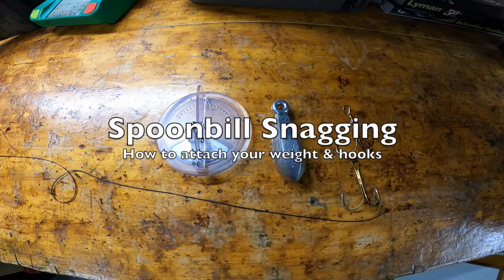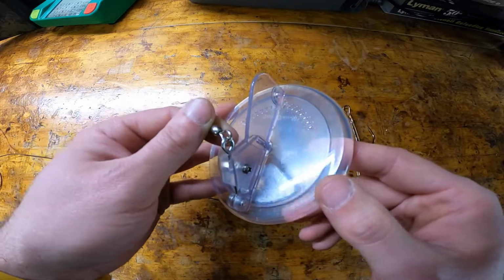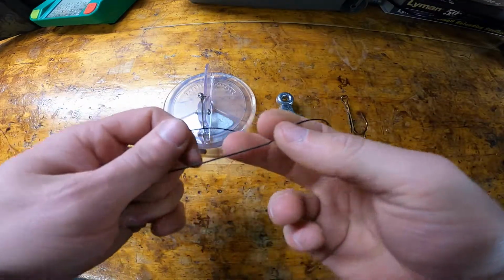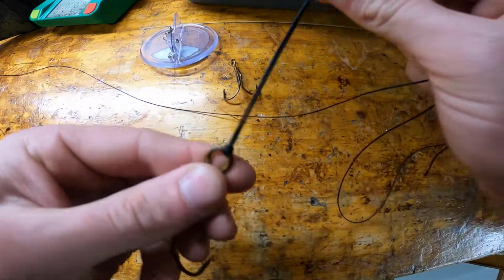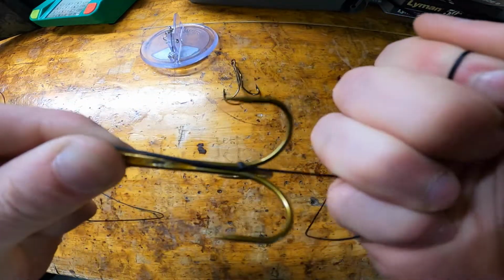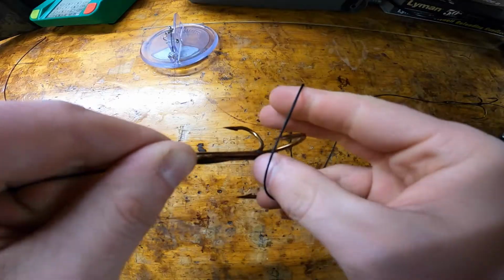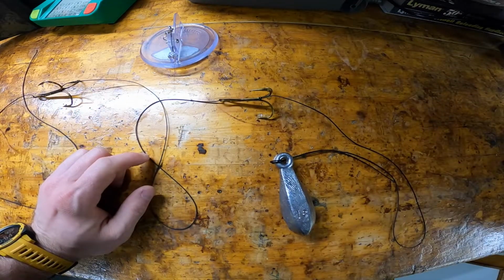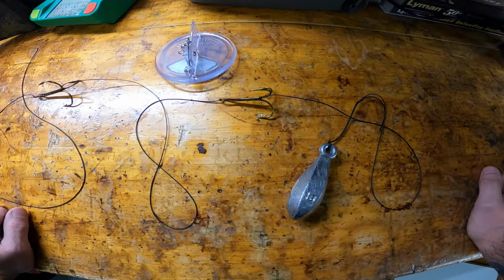Quick & Easy way to tie a snagging rig for Spoonbill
This is a quick way of attaching your weight and hooks for a Spoonbill snagging setup, there are other ways of attaching your treble hooks but this one is probably the easiest when you are just getting started.